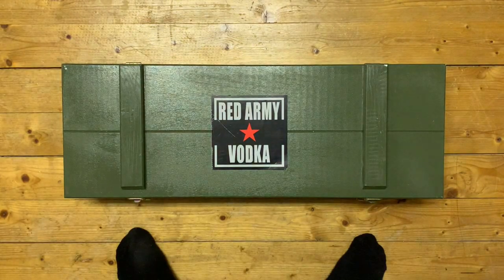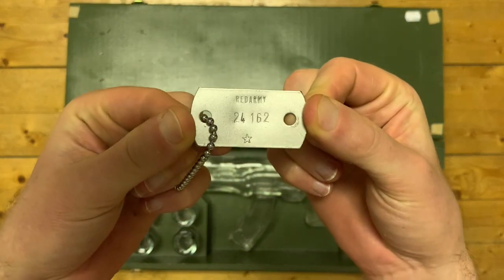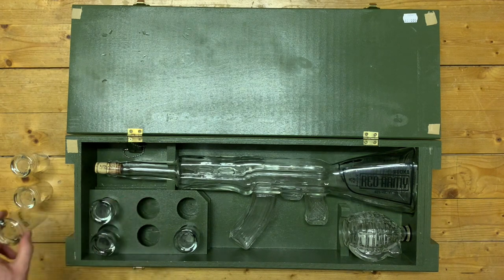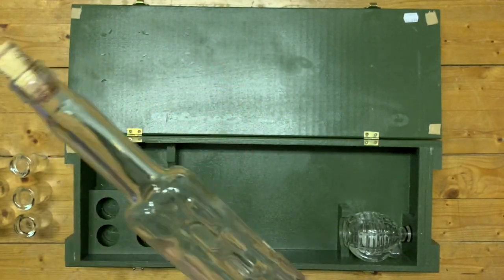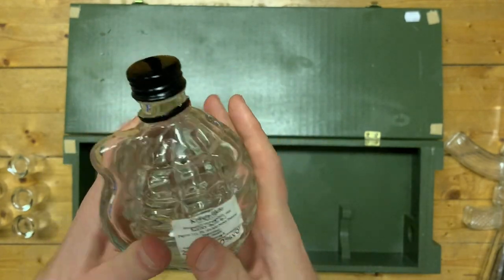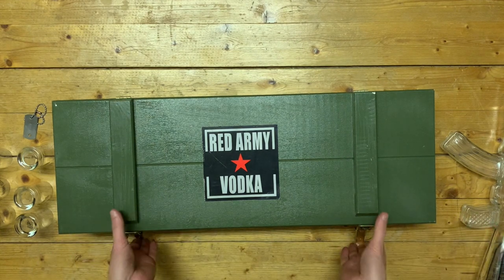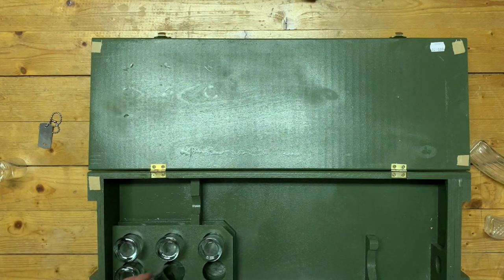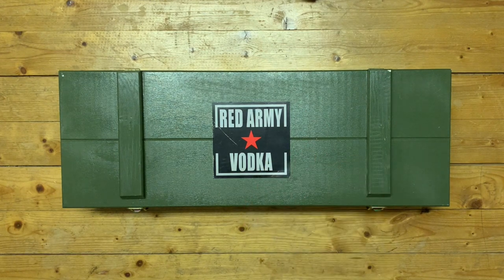DSCJ, EP04: THE RED ARMY VODKA GIFT SET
Not exactly a piece of technology but certainly a piece of high quality Polish engineering.

Today we examine the RED ARMY VODKA - Limited Edition Collector's set.